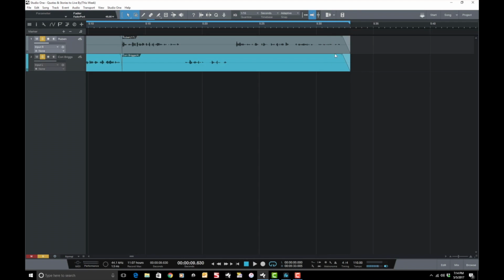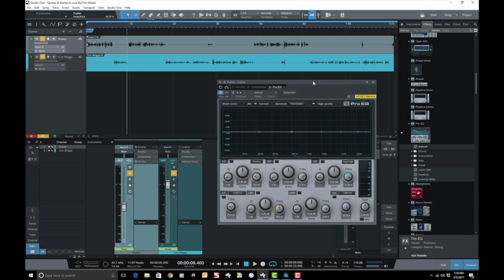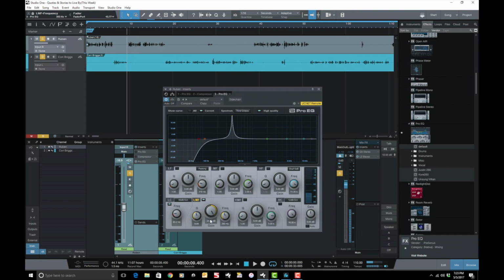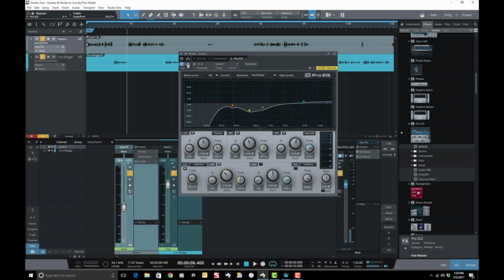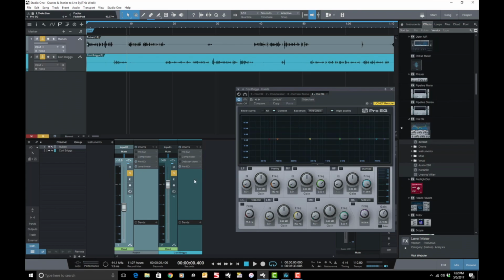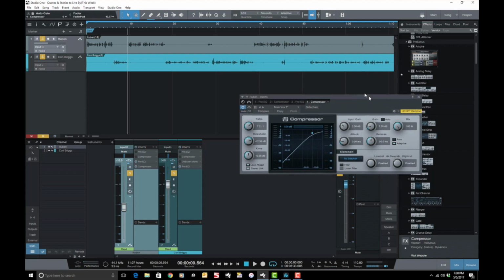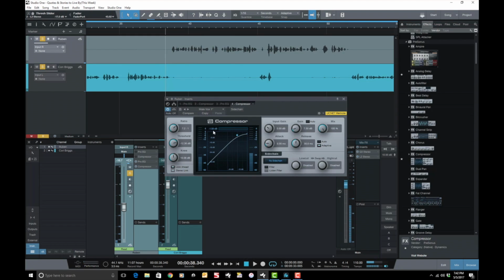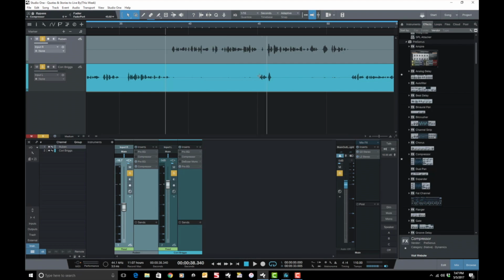Get Better Audio At Home: #19 (Part 2 of 4) Getting Amazing Sound on Your Interviews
In this video it's time to add some EQ and Compression to your tracks to really clean up and control the overall sound!  Follow along as I take you step by step!